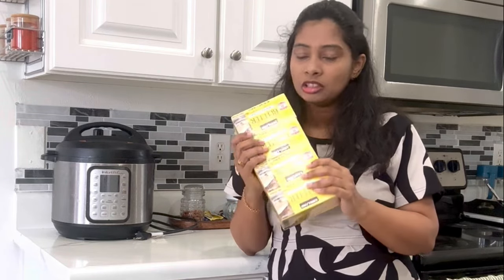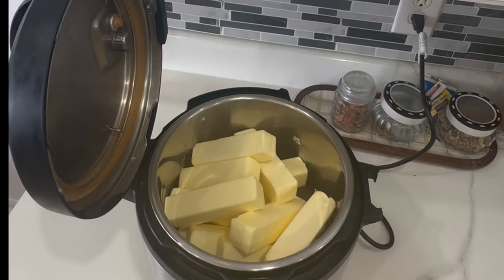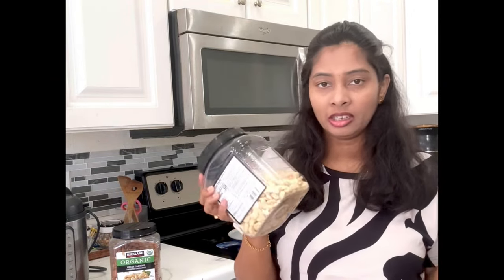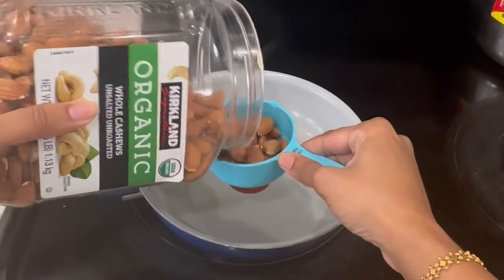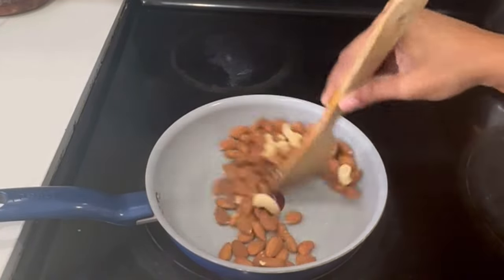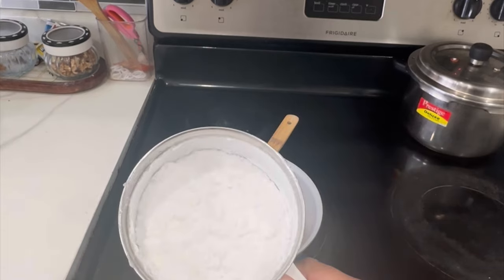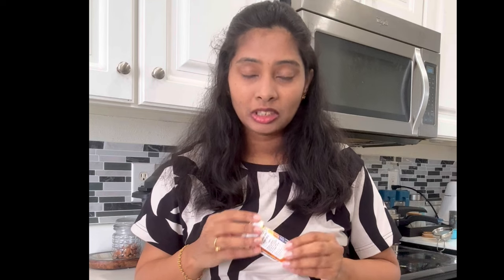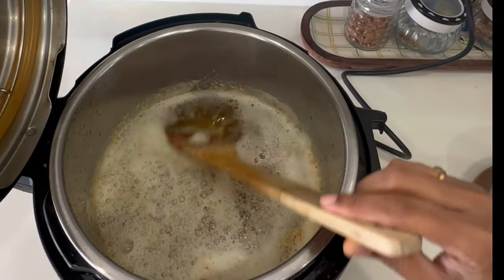5 ನೇ ತಿಂಗಳಲ್ಲಿ ಈ ರೀತಿ ಆಗುತ್ತೆ ಅಂತ ಅನ್ಕೊಂಡುಇರ್ಲಿಲ್ಲ | Homemade ghee | ಬಾದಾಮಿ Powder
Namaskara. Welcome to Power House Kannada Vlogs .I am Harshitha residing in USA. I make vlogs on Food Travel and Lifestyle and much more.